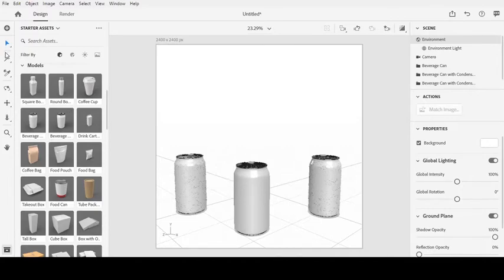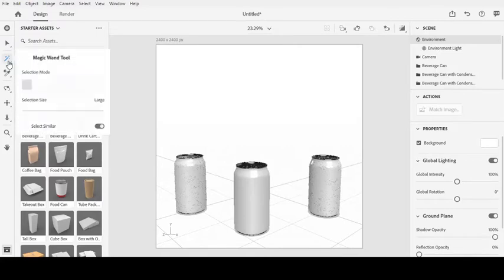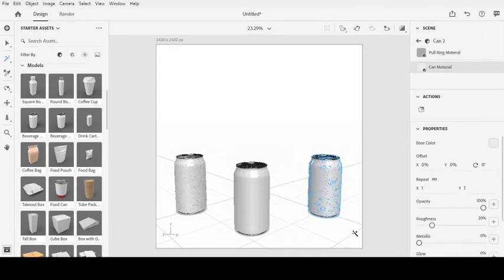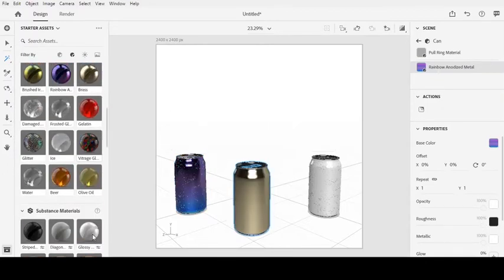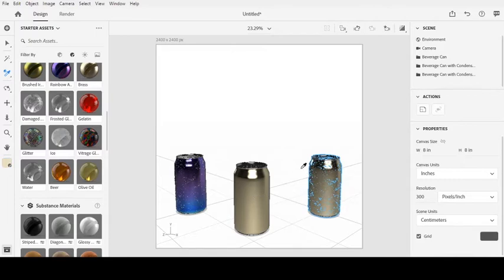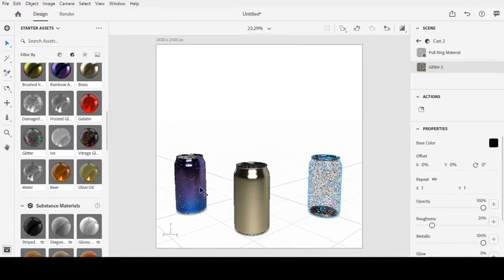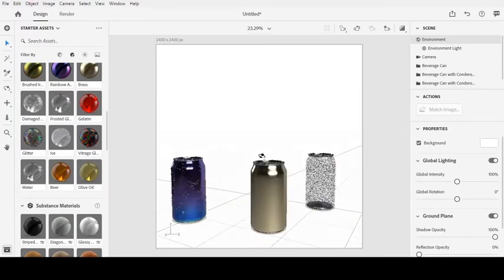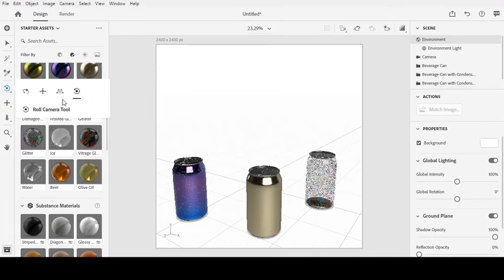Adobe Dimension Tools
Learn to use the Magic Wand, Sampler, and Orbit Tool